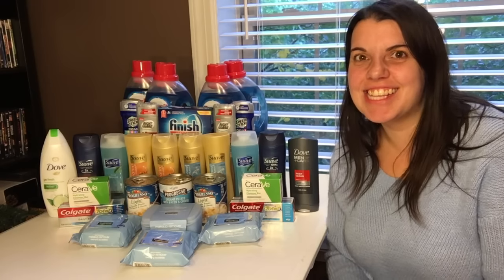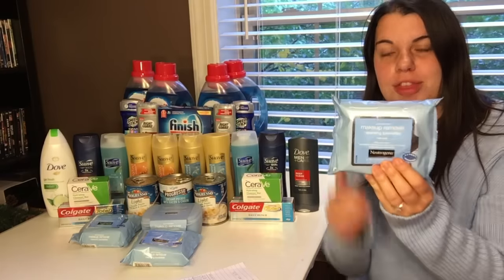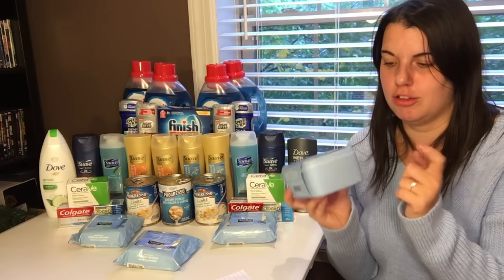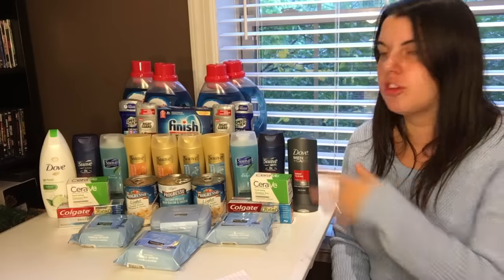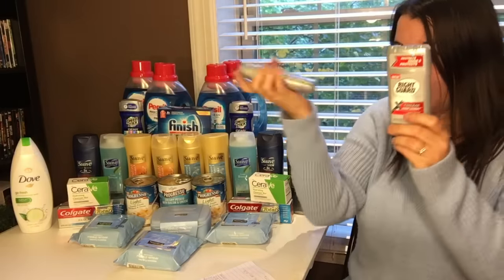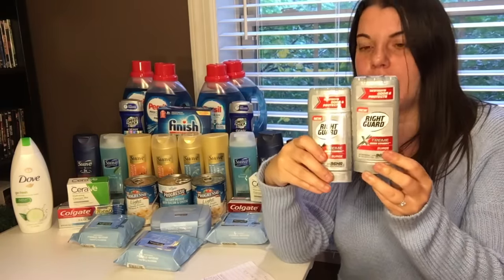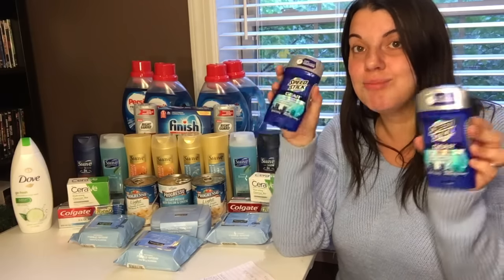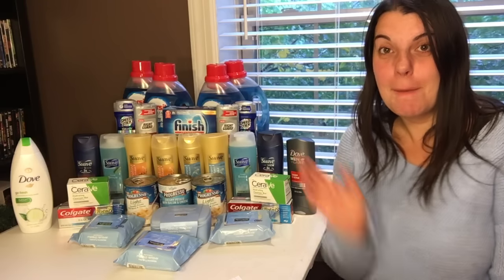$1.31 for Everything ~ CVS Haul 11/13/16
Welcome to my CVS haul for November 13th.  The deals are amazing this week, especially if you use rebate apps.  My net cost for everything pictured was just $1.31.  This week you can get free soup, cheap or free Suave, free toothpaste, and so much more!

Send me letters:
Stacy Mausolf